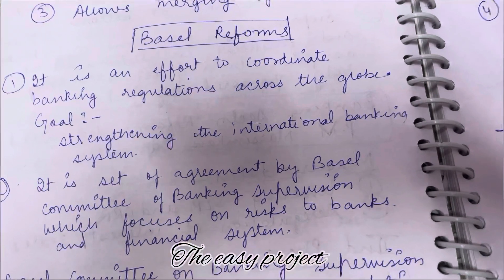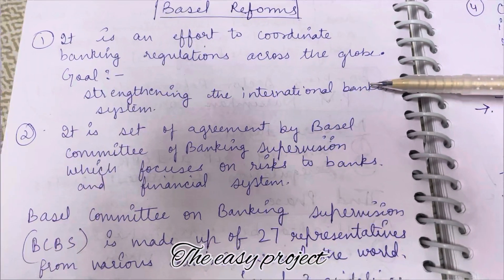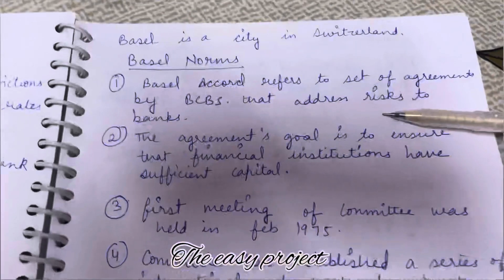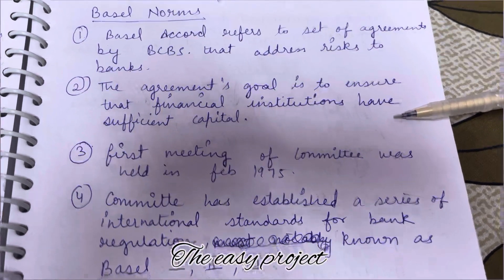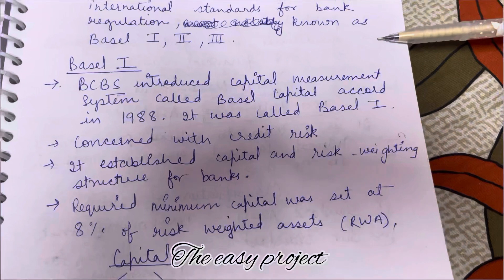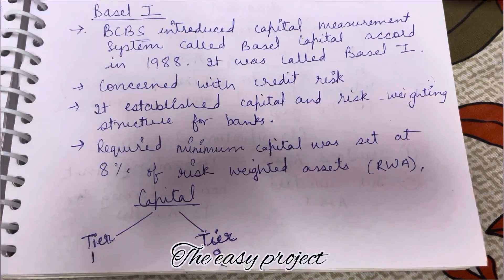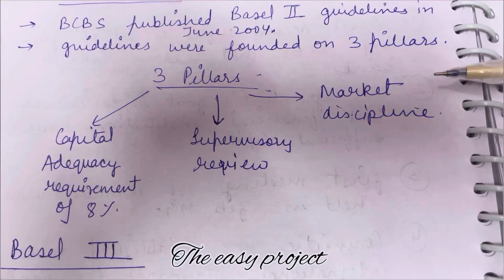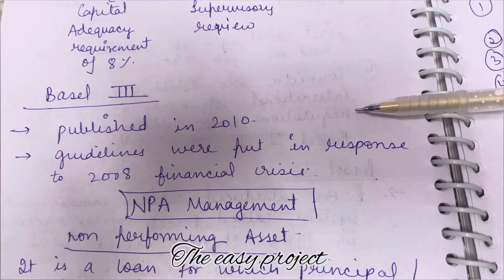BASEL NORMS ! with notes